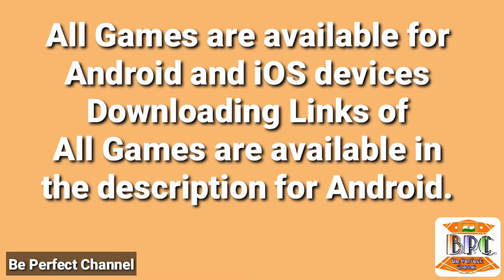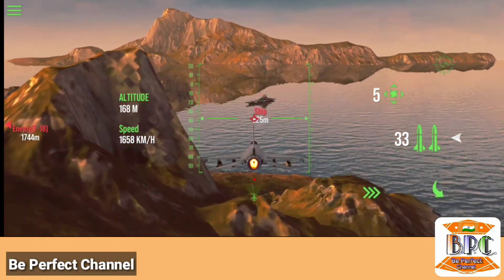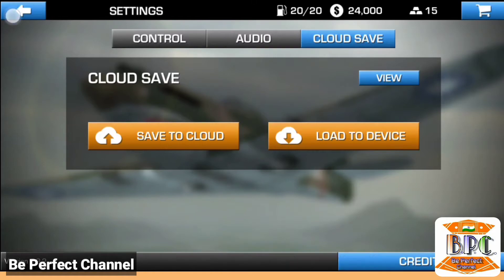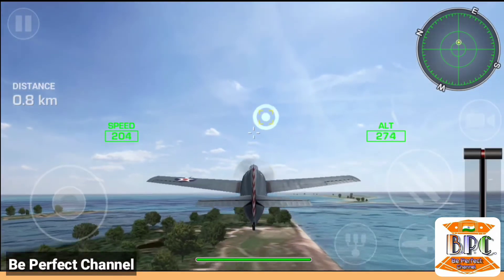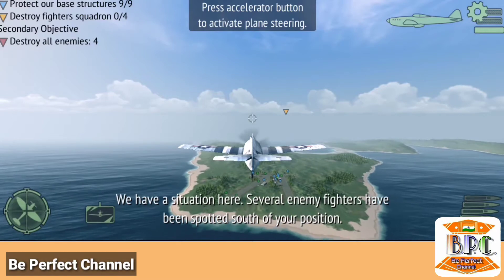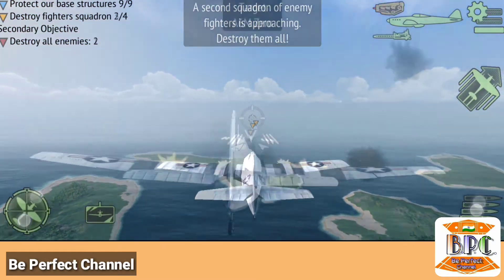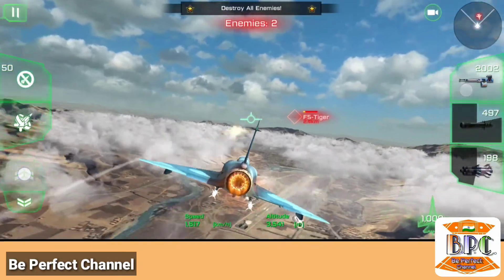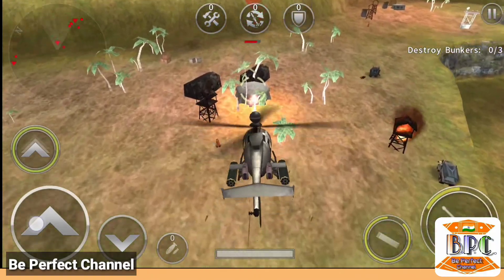[ OFFLINE ] Top 5 Best Air Combat Fighters games for Android and iOS 2020 HD Graphics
Namastey India 🇮🇳 and World

There are Top 5 Best my Favourite offline Air Combat Fighters plane games in this video.

Please write a comment if you have any doubt about this video.

Don't forget to watch my all videos.

Thanks☺️

Join Us On What's App

4. How to download Cleo apk v2.0 for Android

No. 5 :- 00:23

No. 4 :- 01:17

No. 3 :- 02:29

No. 2 :- 03:31

No. 1 :-  04:23

About me : My name is Deepak Prajapati.

About channel: Be Perfect Channel mainly a Gaming and Technical YouTube Channel and you can get videos about Mobile unboxing and review, Android Application and other types videos.

‌Be Perfect Channel